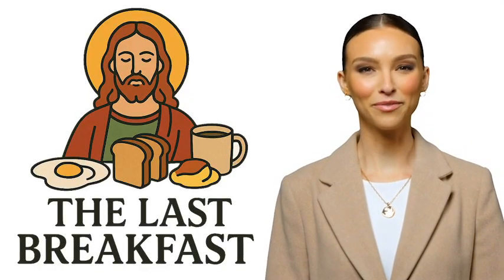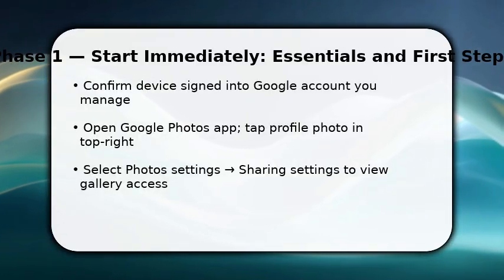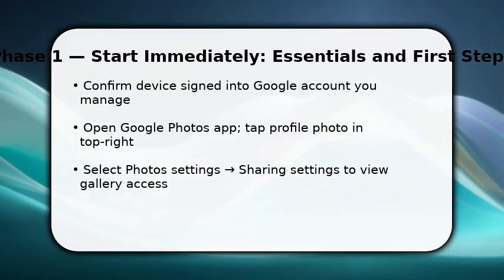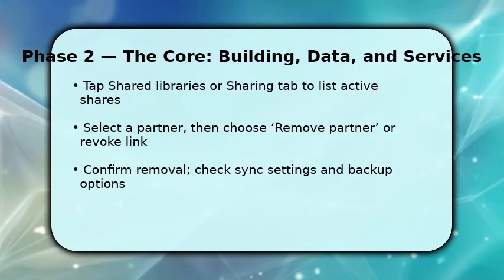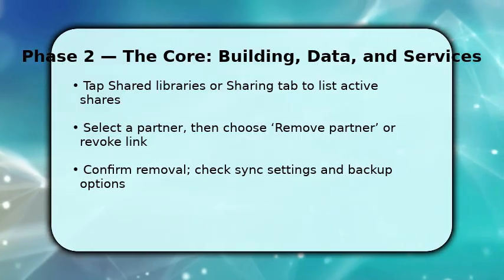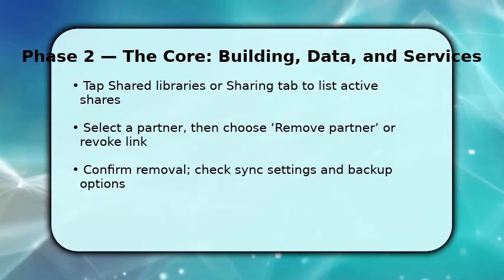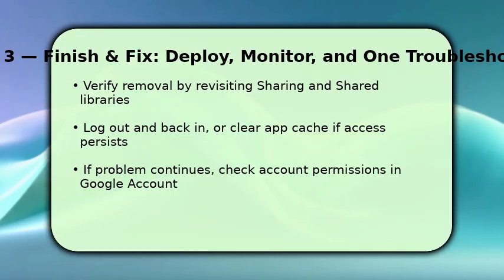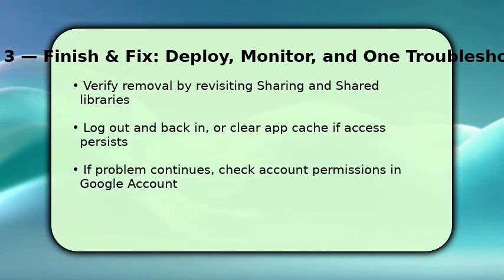How to Remove Gallery Access from Google Photos - Step by Step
How to Remove Gallery Access from Google Photos - Step by Step | 🔒 Surfshark VPN Deal — Stay private and secure. $1.99/mo + 3 Months Free ▸

Learn how to disable gallery access in Google Photos for enhanced privacy. This video guide provides a clear, step-bythy process on navigating the settings within your account.

Google Photos, gallery access removal, privacy setting adjustment, disable Gallery Access, step by step tutorial